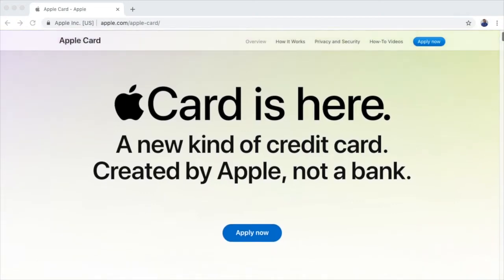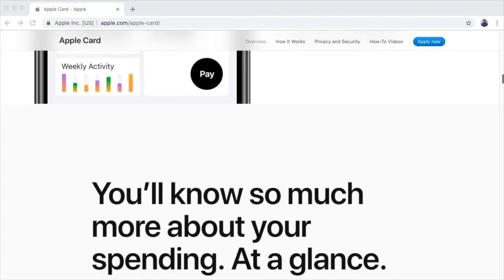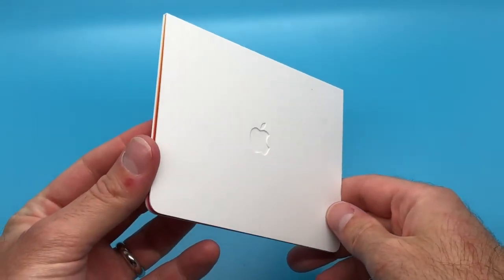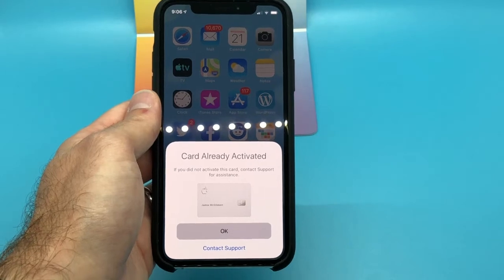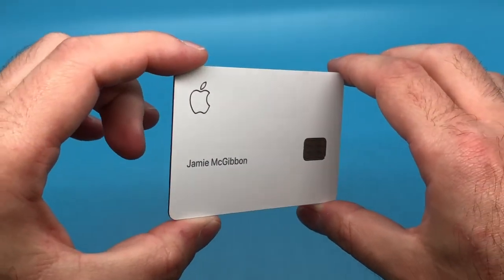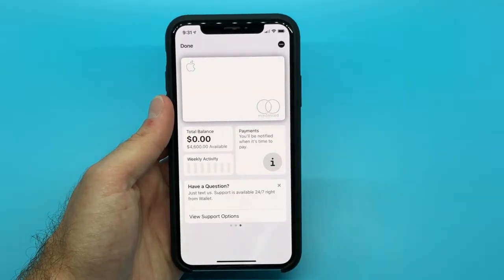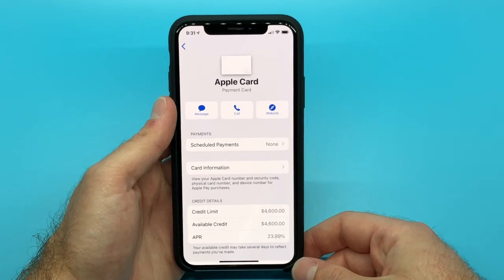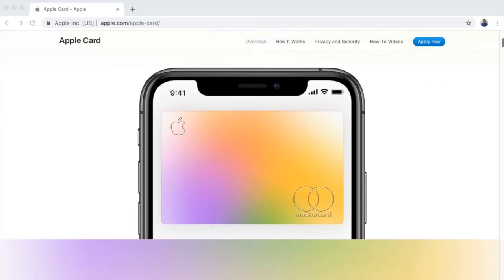Apple Card First Impressions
In this video, we take a look at the Apple Card, which was recently launched by Apple.